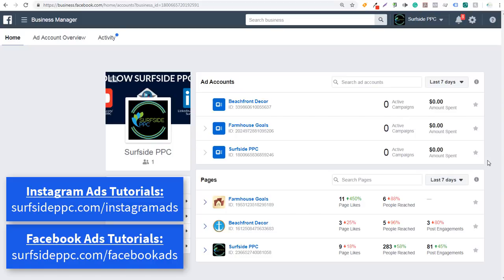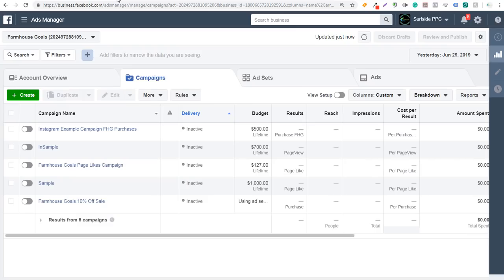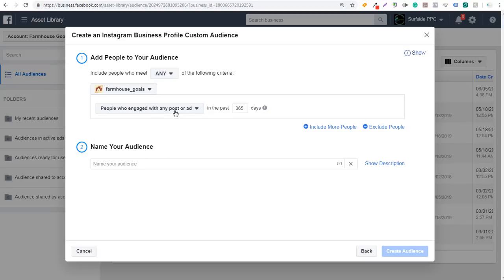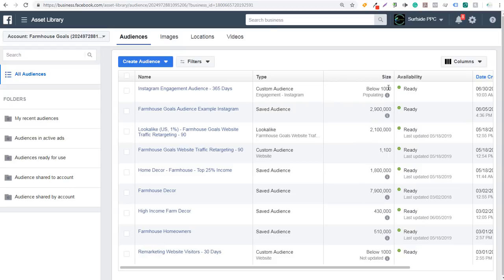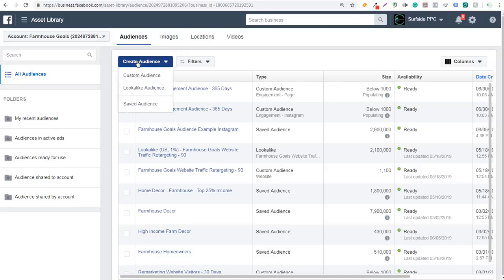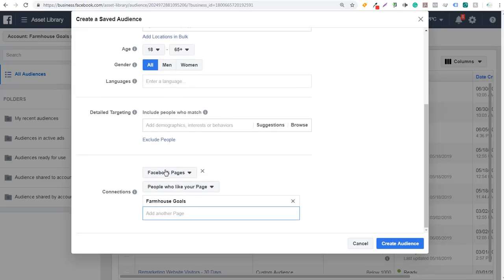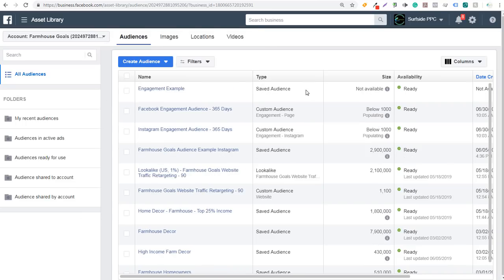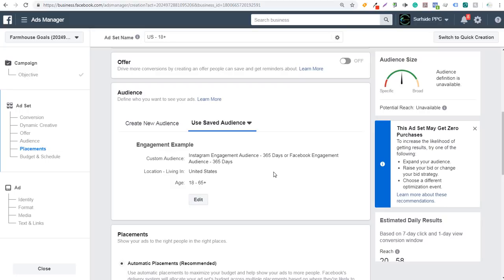How To Create Facebook Engagement Audiences and Instagram Engagement Audiences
Discover how to create Facebook Engagement Audiences and how to create Instagram Engagement Audiences with ease. It is not difficult to create audiences of people who have engaged with your Facebook Page, Facebook Posts, or Facebook Ads. In addition, you can create audiences of people who have engaged with your Instagram Page, Instagram Posts, or Instagram Ads. There are a few different options that I go through in the video and in more detail below.

There are a lot of options when it comes to targeting for your Facebook Ads and Instagram Ads. One of the common options that people use is engagement audiences. You can not only reach people who have visited your website or watched one of your videos, but you can also target anyone who has engaged with your Facebook Page or Instagram Page over the last 365 days all the way down to 1 day. You can reach anyone who has shown an interest in the products and services that your business is currently offering.

Facebook Engagement Audiences:

Everyone who engaged with your Facebook Page
Anyone who visited your Facebook Page
People who engaged with any Facebook post or Facebook ad
People who clicked any Facebook call-to-action button
People who sent a message to your Facebook Page
People who saved your Facebook Page or any Facebook post

Instagram Engagement Audiences:

Everyone who engaged with your Instagram business
Anyone who visited your Instagram business profile
People who engaged with any Instagram post or Instagram ad
People who sent a message to your Instagram business profile
People who saved any Instagram post or Instagram ad